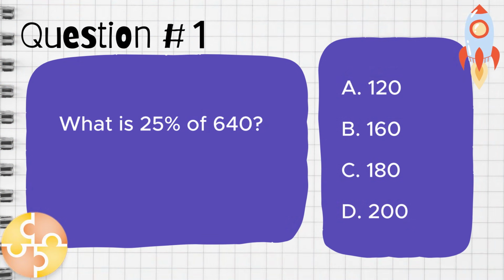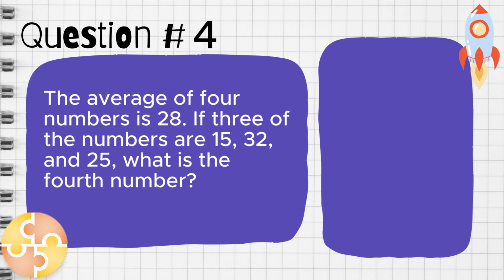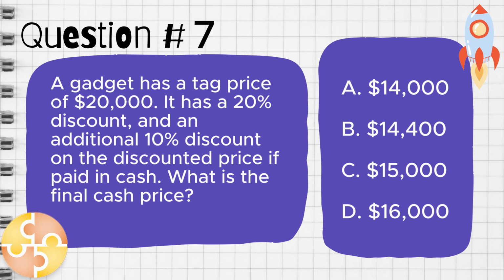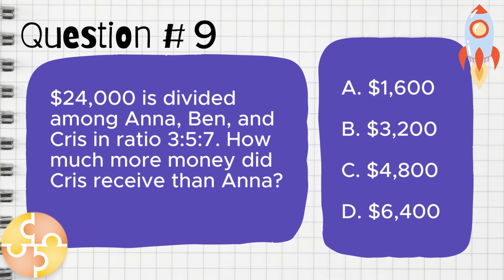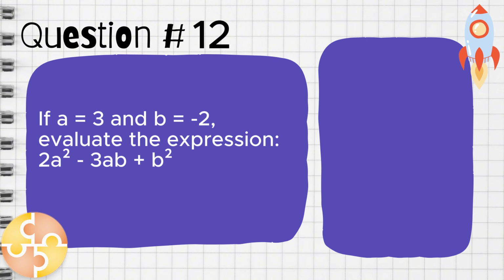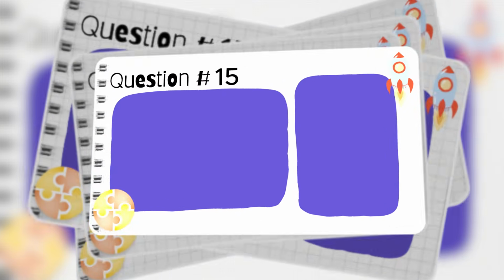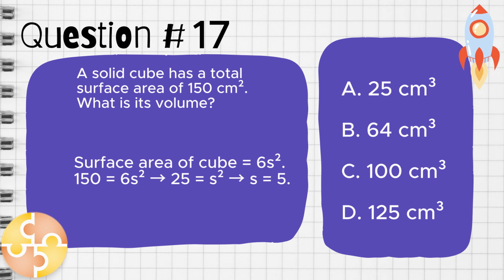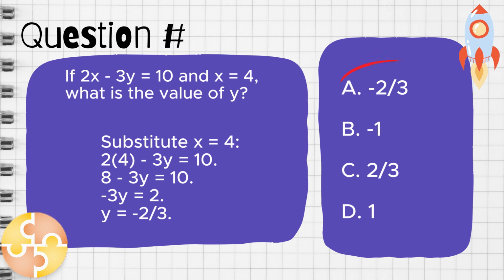2026 Math Quiz Bee for Grade 6 | Part 1 | Quiz by brainYs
2026 Math Quiz Bee for Grade 6 – Part 1 🧬🧪🔭
Quiz by brainYs 📜
If you like our content, leave a like 👍 and
Lastly, brainYs would like to extend its thanks to the following 🥰🤗:
Music / Audio 🎶🎼
With these sources, brainYs was able to create the video you just watched.

2026 Math Quiz Bee
Math Quiz Bee